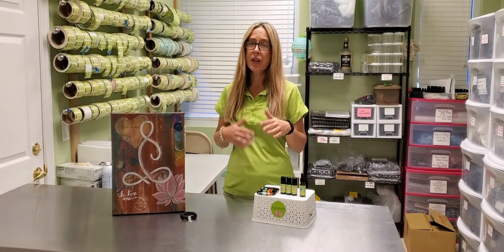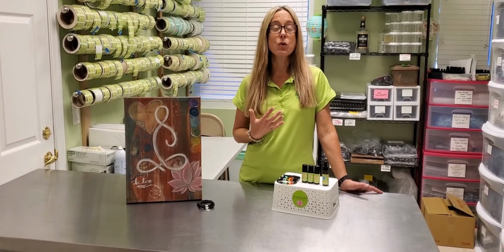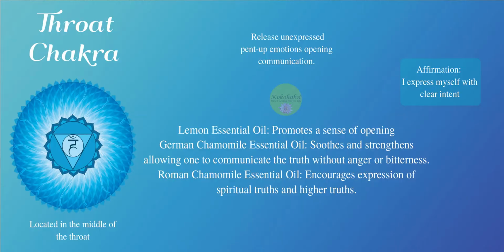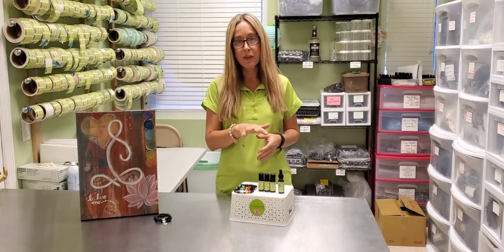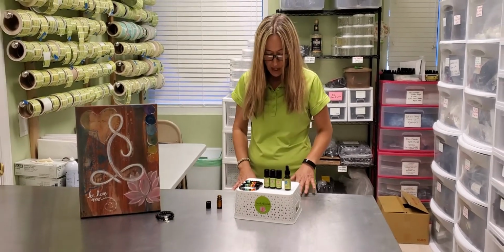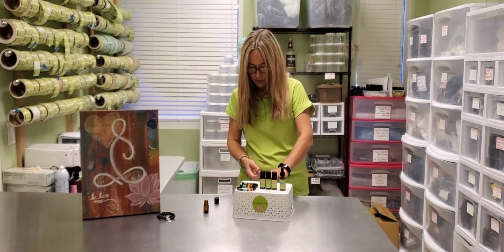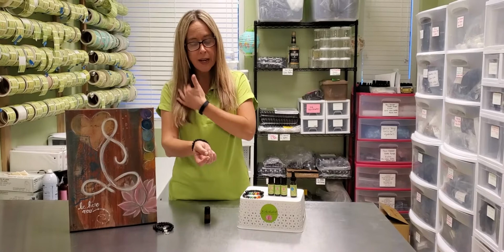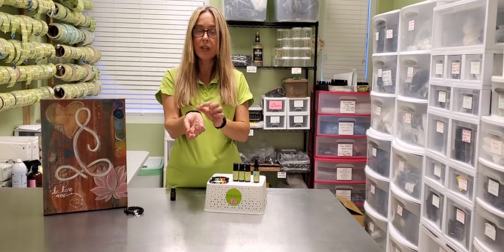3 Essential Oils for the Throat Chakra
Part 3 of our Chakra Mini-Series: Traci shares some knowledge on the throat chakra and what essential oils are good for supporting and balancing this chakra. Learn how to make a throat chakra supporting blend with these oils!